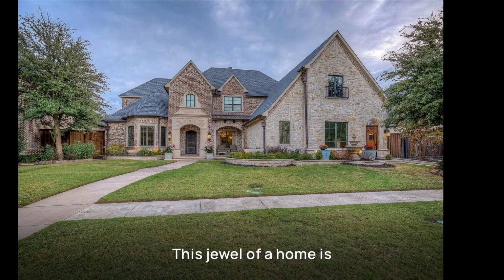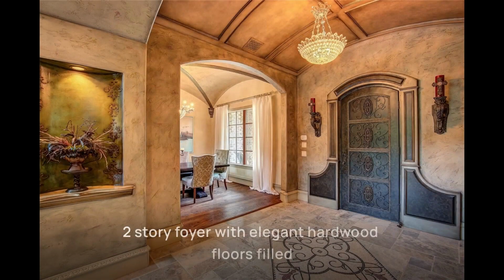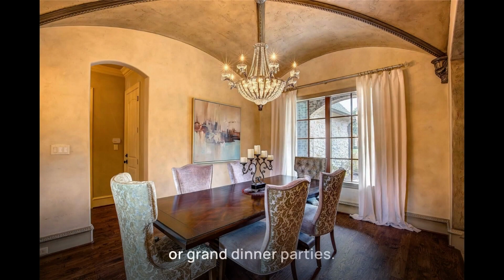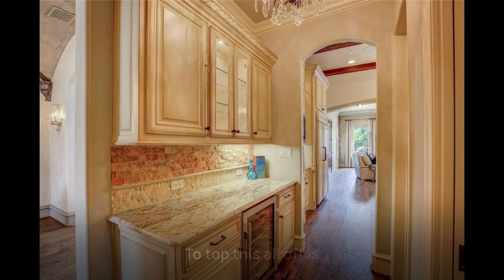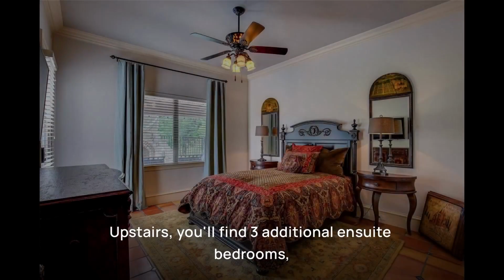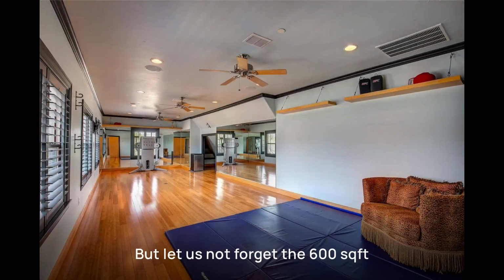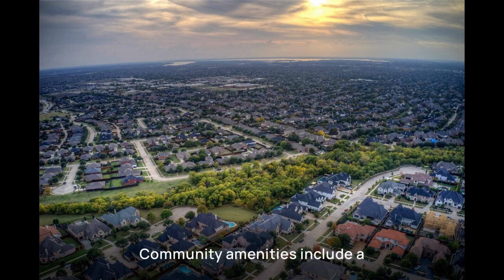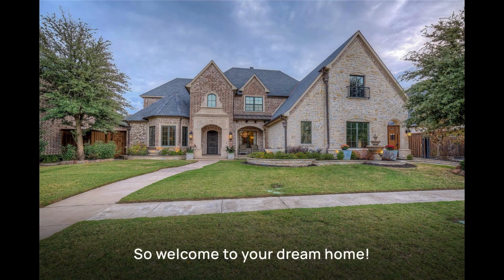Shaddock Creek Estates | 6,045 SF | 5 Bed | 6 Bath | Frisco | For Sale | 4017 Forest Park Lane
Angela M Adams, N. Dallas Real Estate Professional

Presenting a masterpiece of luxury living! This stunning 6,045 SF home, nestled in the prestigious Shaddock Creek Estates, boasts 5 bedrooms, 6 bathrooms, and a world of elegance. 🌟

Located in a gated community, you'll relish the added perks such as a pool, bike and jogging path, and a playground for endless enjoyment. 🏊‍♂️🚴‍♀️🌳

Situated in the heart of Frisco, Texas, just north of Dallas, you'll experience the best of both worlds – easy access to the vibrant city and the serenity of a close-knit community. 🌆🏡

This property, occupying 0.292 acres of lush greenbelt lot, is a true gem. The 2010 build home exudes exquisite craftsmanship and attention to detail. Inside, you'll find 5 bedrooms and 6 bathrooms designed to perfection. This home is north-facing, capturing the natural light beautifully. 🌞

Shaddock Creek Estates is renowned for its gated security and community amenities. Don't miss the opportunity to call this upscale neighborhood your home. 🏡🔒

For any inquiries or to schedule a viewing, reach out NOW at or email . This is your chance to embrace luxury living at its finest!" 🌟🔑💎

Listing Broker | Mike Mazyck Realty
MLS: 20202813

frisco texas home sale, frisco texas houses for sale, frisco texas new homes, frisco texas homes for sale, frisco tx homes for sale, frisco texas houses, current mortgage rates frisco tx, how do i apply for an fha loan in texas, homes in frisco texas, homes for sale frisco tx, frisco texas house tour, frisco texas new homes, homes for sale in frisco tx, frisco texas real estate, a Frisco, TX Real Estate Agent with Mike Mazyck Realty, specializing in Residential Listings, First-Time Homebuyers, and Relocation in North Dallas. Serving the suburbs of Collin County and surrounding areas, I will deliver excellence throughout all your Real Estate needs.